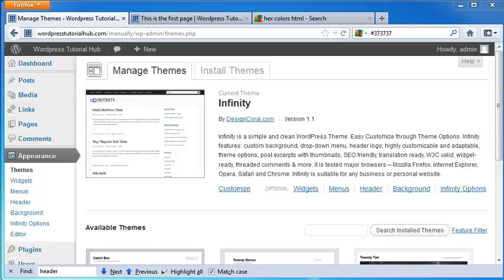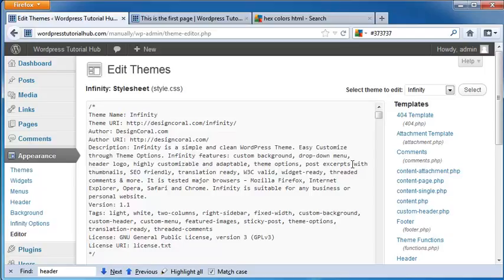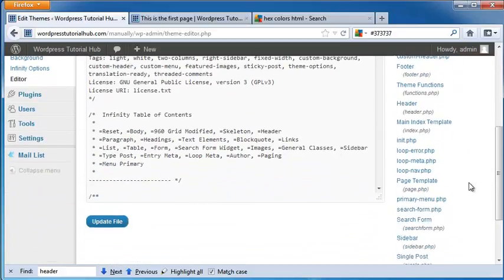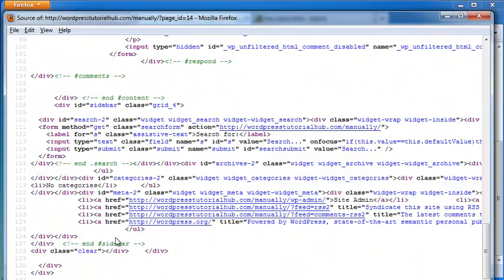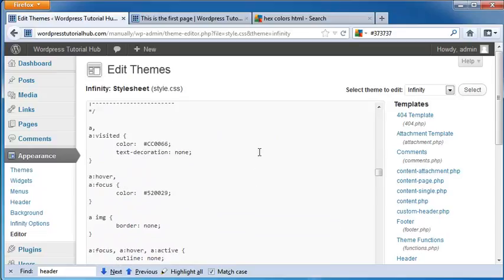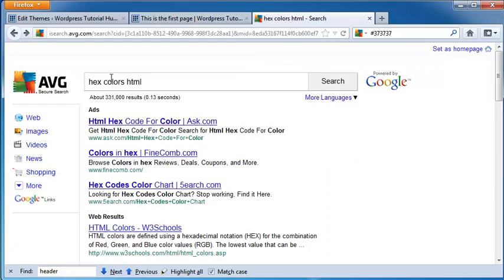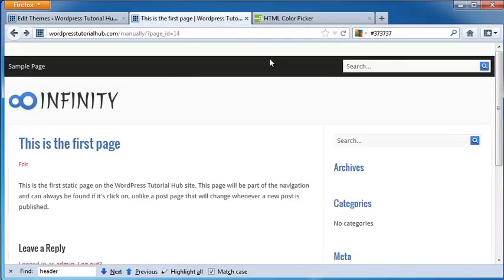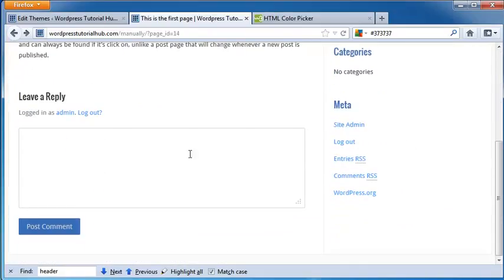Edit WordPress Home Page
How to use wordpress editor to modify theme home page.

Make sure you see video  for more details about using WordPress editor to modify home page of  themes.

Our goal is to help you make the best purchasing decisions, however, the views and opinions expressed are ours only. As always you should do your own due diligence to verify any claims, results and statistics before making any kind of purchase.